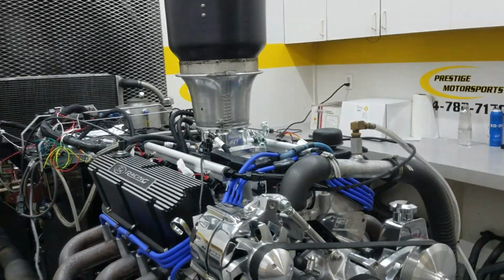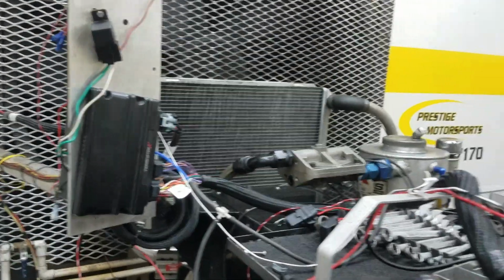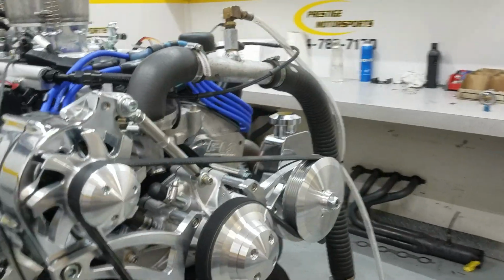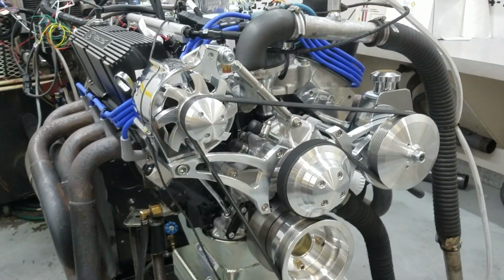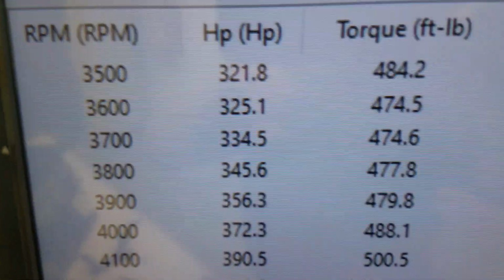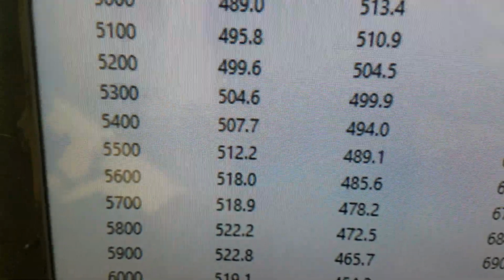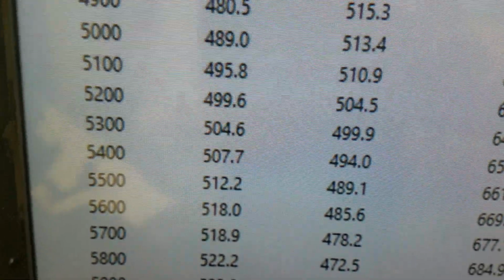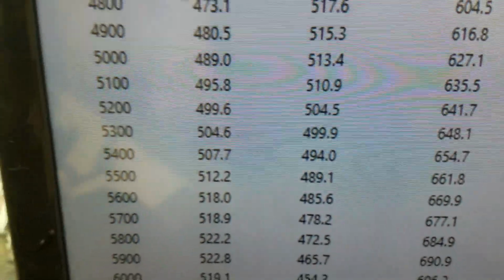Gary's 427 Ford Holley Multi Point EFI on the Dyno at Prestige Motorsports - 523HP 518TQ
Prestige Motorsports custom hydraulic roller cam, custom pistons and cylinder heads
Holley Terminator X Multi Point EFI
Pro M Racing Intake
March Performance Pulley Kit
Canton front sump oil pan